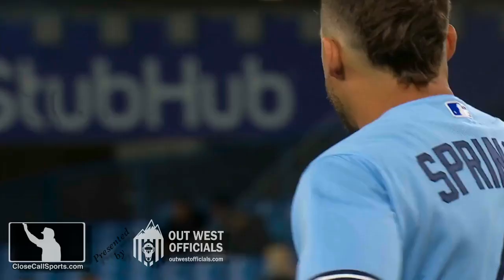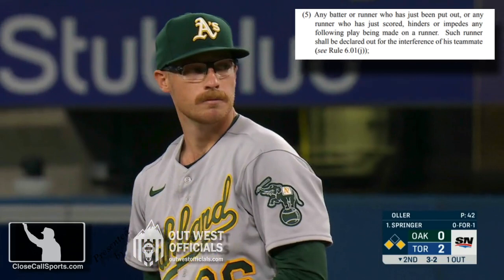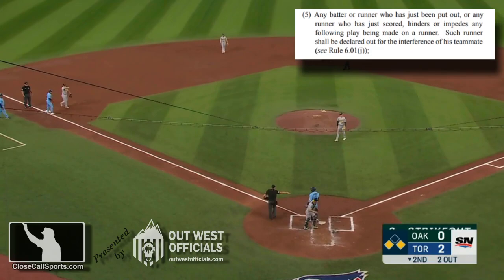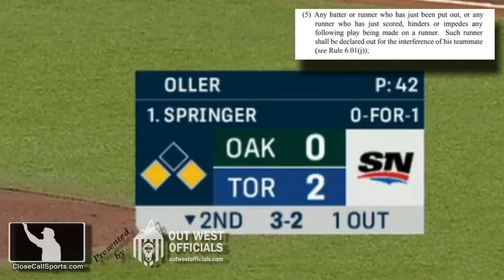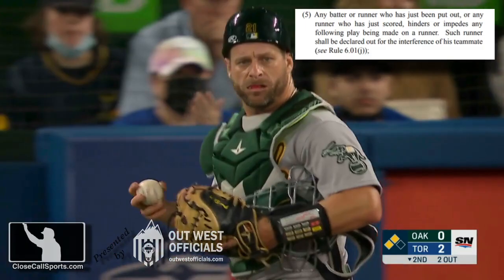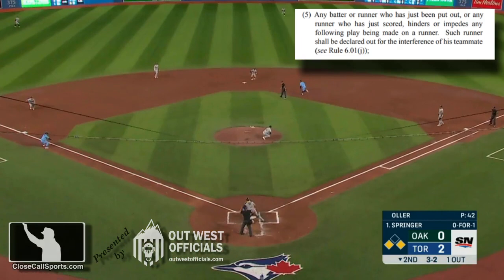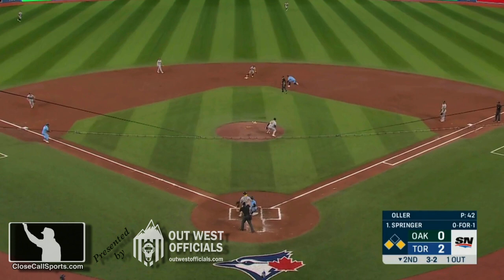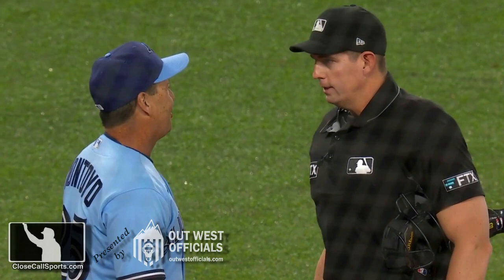Ask UEFL - George Springer's Retired Batter Interference or Catcher Vogt's Planned Fake Throw?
We were asked to look at April 17's A's-Blue Jays game and an interference call by HP Umpire Shane Livensparger on Toronto's George Springer that resulted in a double play. Article

With one out and two on (R1, R3), Blue Jays batter Springer swung on and missed a 3-2 pitch, striking out as baserunner R1 Cavan Biggio attempted to steal second base.

After striking out, Springer's momentum carried him out of the batter's box and into Vogt's potential throwing lane to second base (Springer's foot is pictured even with and behind home plate). As Oakland catcher Vogt jumped up and motioned to throw toward second base (and then stopped), HP Umpire Livensparger ruled interference.

Because Springer was already out (strikeout), teammate R1 Biggio was out for as well to end the inning. The main reason it is important to differentiate between batter's interference and RETIRED batter's interference is that for batter's interference (e.g., interferes on a 2-1 count), the penalty is different than for RETIRED batter's interference.

Penalties for (ball is dead under both types of INT):
Batter's interference: Batter is out, runner(s) return to original bases.
Backswing contact ("backswing interference"): Runner(s) return. No outs [unless K3].
Retired batter's interference. Both batter & runner are out. Other runner(s) return.
*Remember, Backswing Interference in high school (NFHS) is something else entirely.

Official Baseball Rule 6.01(a)(5) pertains to retired batter or runner interference and states that when a retired batter or runner (or runner who just scored) hinders or impedes a following play made on a runner, that runner is out for the interference of the retired player.

We examine and clear up several rules myths (e.g., there does not need to be contact for interference to exist, the catcher does not need to actually throw the ball for interference to exist, and interference can be unintentional), and examine the play both in real-time and in slow motion from a different angle.

The key here is whether Springer, in stepping out of the box and toward/onto/behind home plate (and into Vogt's throwing path) hindered or impeded Vogt or not. Thus, we must determine whether or not Vogt intended to actually throw the ball to second (or third) base, for if Vogt did not intend to throw, then he was not impeded from throwing. But if Vogt did intend to throw (or even was 50-50 about it), then we DO have interference.

As a general principle, when it is unclear whether or not the catcher intends to throw the ball, but goes through the motions of getting ready to throw, the benefit of the doubt is given to the defense because the offense potentially did something wrong (by stepping out of the box and to home plate).

Thus, if there is ANY doubt as to Vogt's intentions, this is interference due to
a) Springer, a retired batter, stepping out of the box and to home plate; and
b) Vogt after receiving the pitch quickly motioning as if he were going to throw.
c) Remember, denying someone the free choice of doing or not doing something (e.g., throwing) is sufficient for a call of interference. (We see this sometimes on catcher's interference plays wherein the catcher steps in front of home plate during a stolen base attempt and catches the ball before it arrives at the hitter—this is interference because the catcher has preempted the batter's free choice to swing or take the pitch.)

If it is 100% certain that Vogt never intended to throw, the proper call would be no call at all. Either way, Springer is out on the third strike.